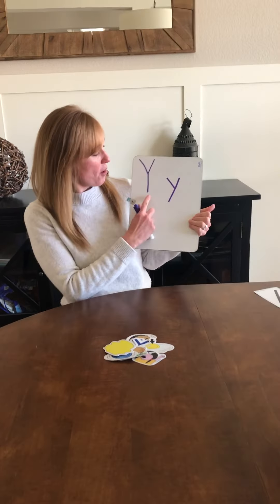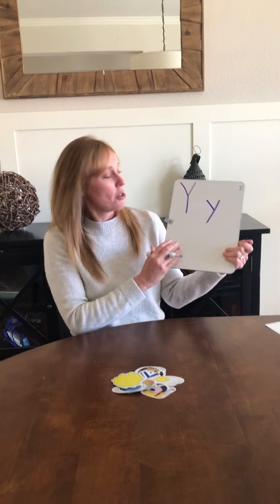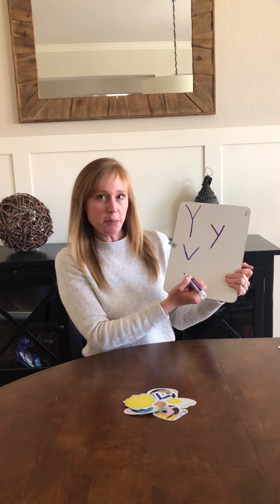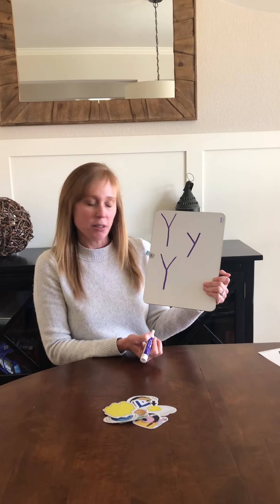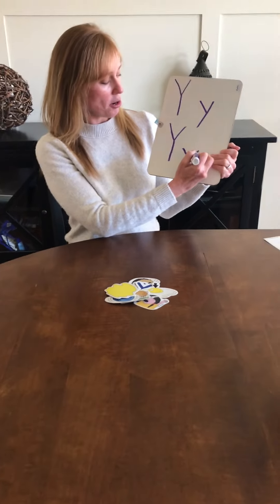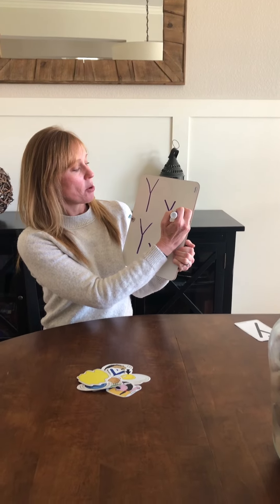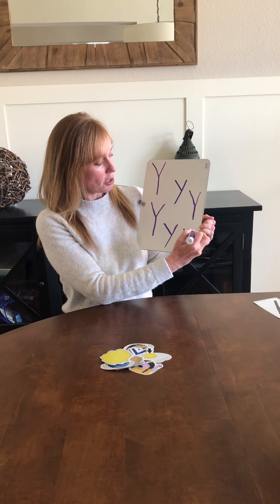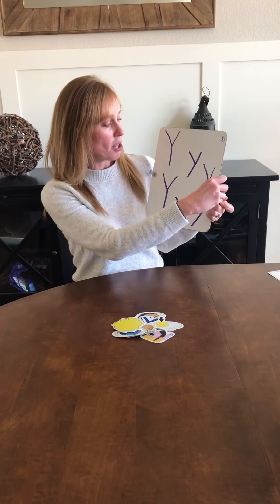Pre-K/Plus Curriculum-Letter Yy